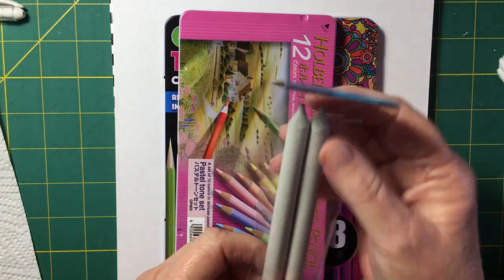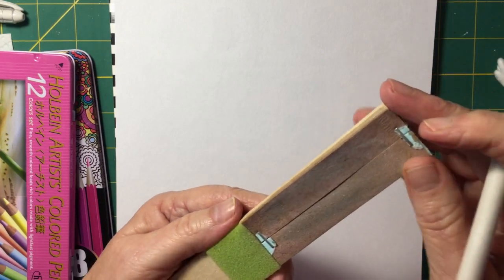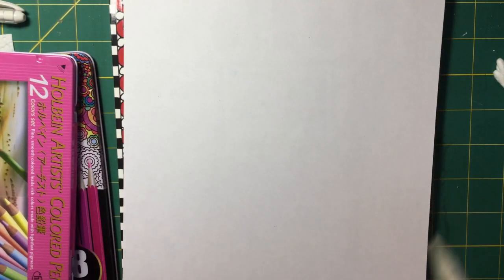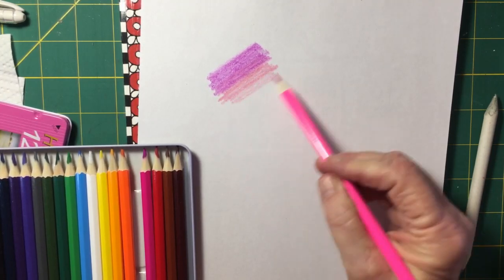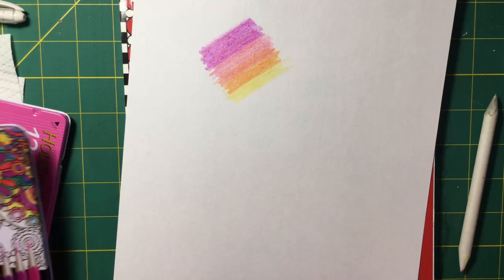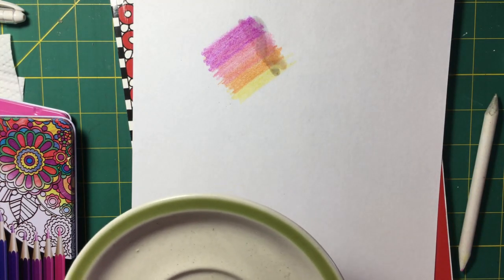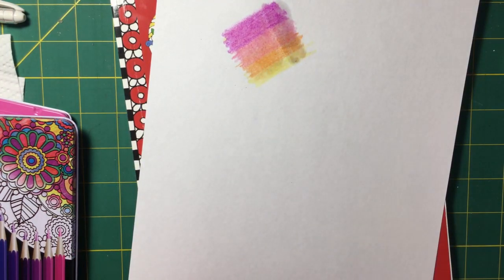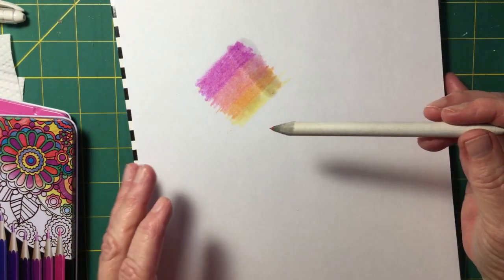How to clean a Blending stump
A quick little 'how to' showing you how to clean a blending stump or tortillon.
If you enjoy the videos and would like to help me keep the channel
alive, please consider supporting me, every little bit helps enormously:
If